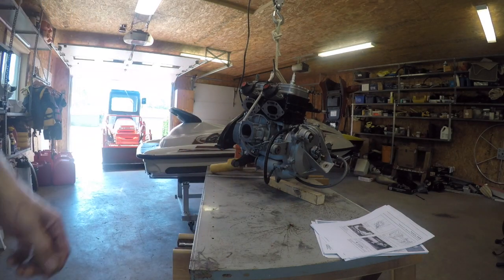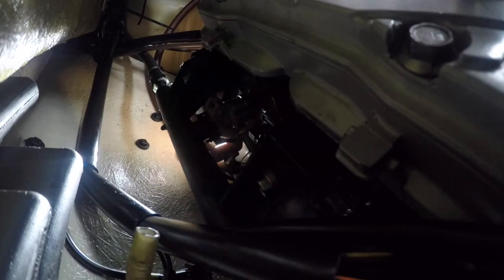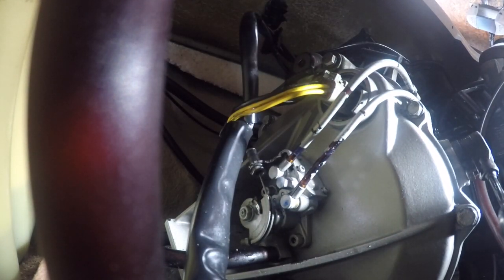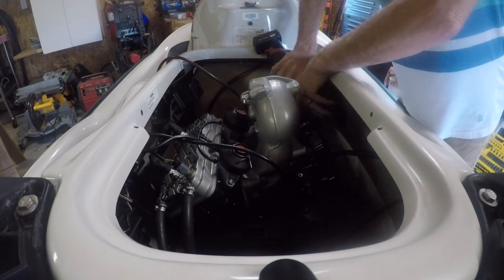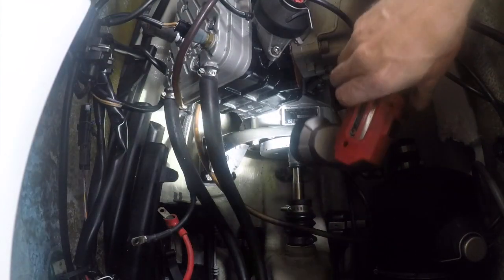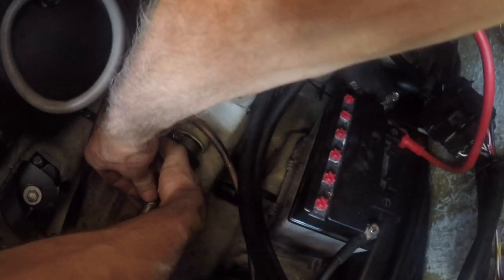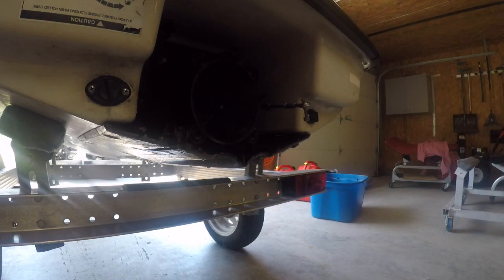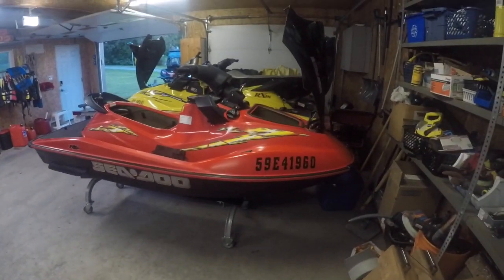Seadoo 787 Engine install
Inastalling a 787 engine